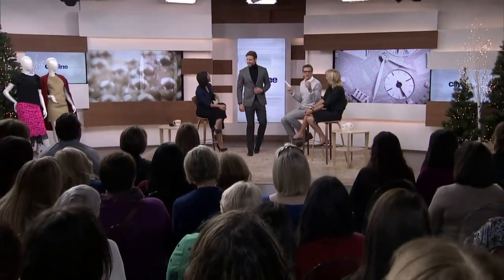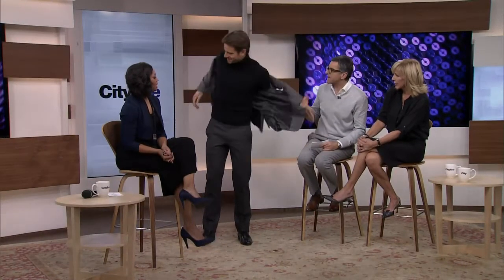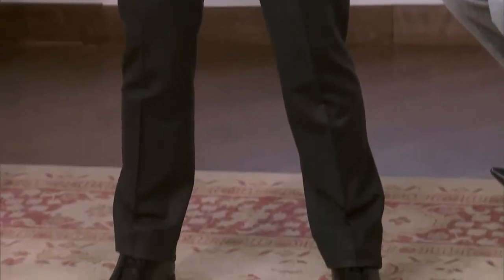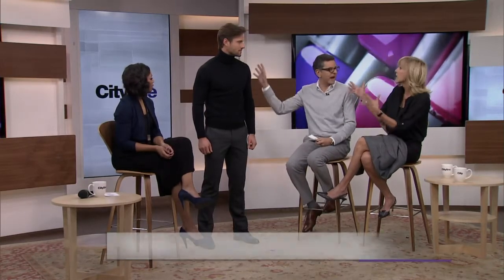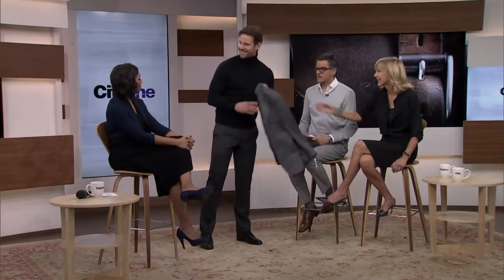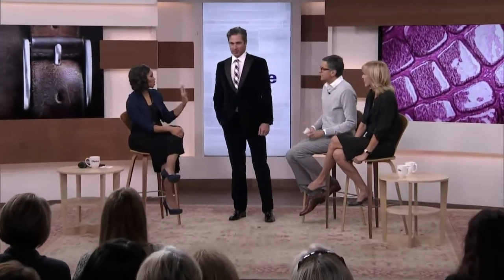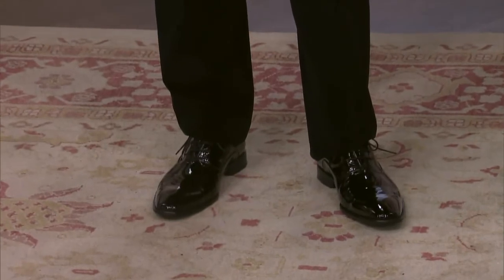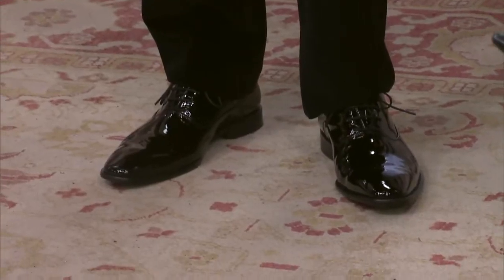Winter fashions for men from Hudson's Bay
Lisa Rogers and Brian Gluckstein show us the hottest looks to keep the men looking stylish this season.